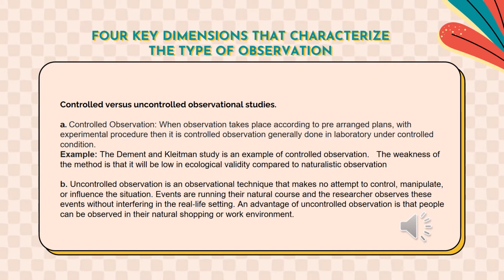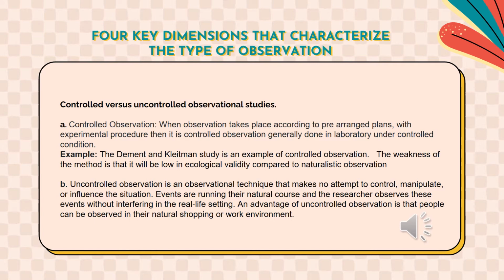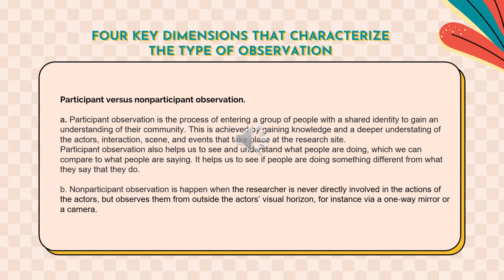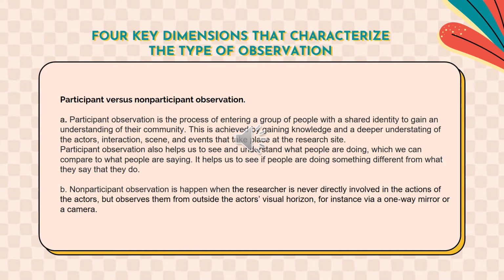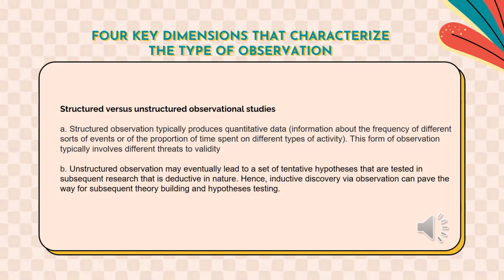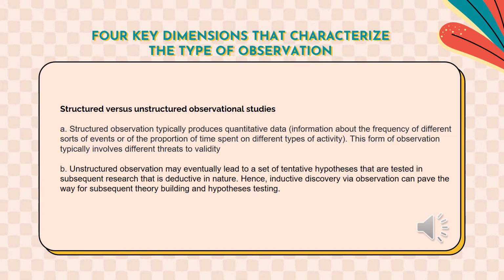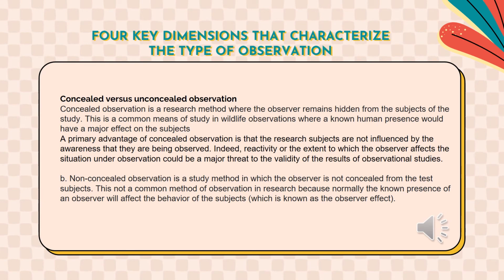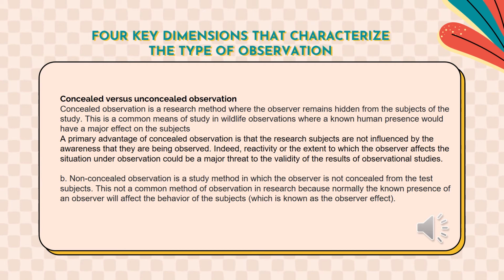Chapter 8 Data Collection Observation Group 3B 1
This task is completed in order to complete Business Research Methodology Group Assignment. The Power Point talks about What Observation actually is, the four key of observations and summary.
Our Group is Group 3B. who consist of
1. Azhar Fikri Naufal Yusron
2. Satria Citra Kusuma
3. Dhiar Farid AL-Furqon
4. Faris Bima Dhofron.